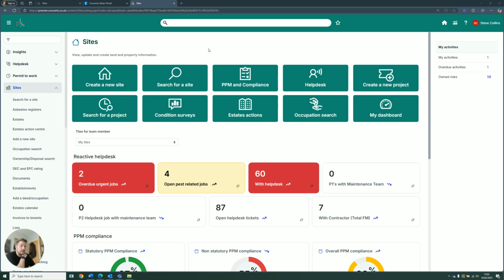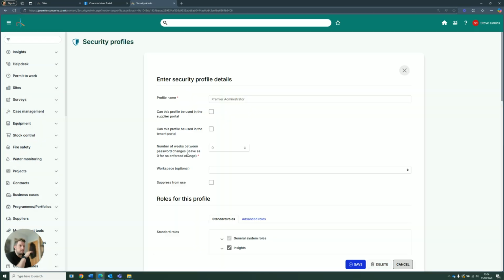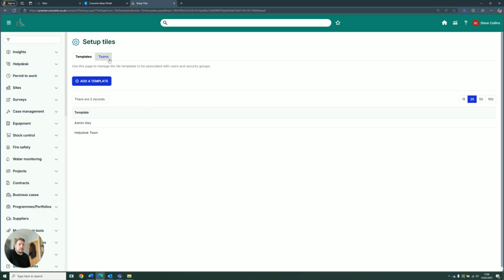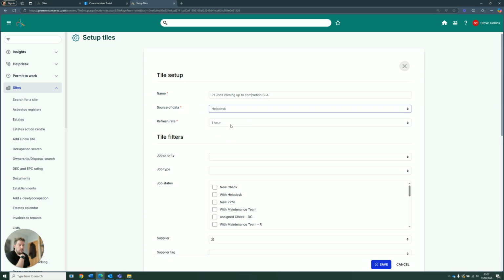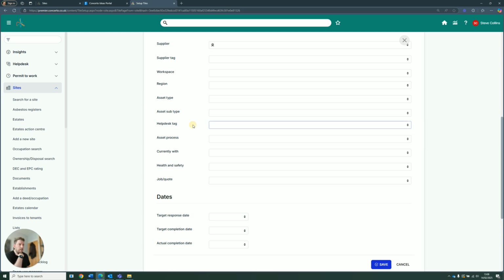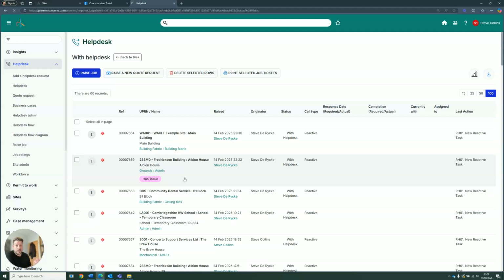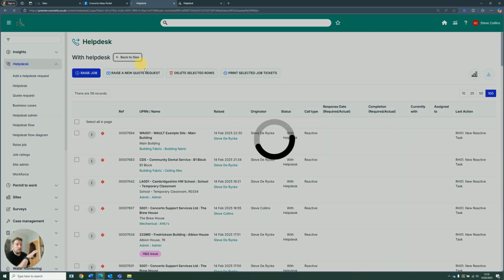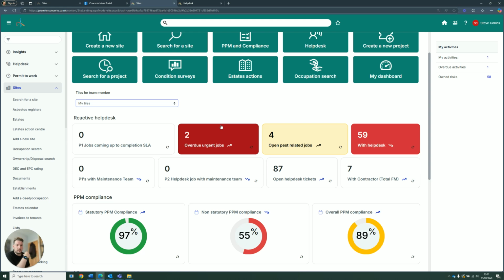Concerto Feature Spotlight | Tiles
We’re making reporting easier, faster, smarter, more actionable, and more customisable with Concerto Tiles!

Watch our Head of Product, Steve Collins, walk you through how Tiles can transform your reporting in this quick demo.

What do they do:

✅ Make it easy to self-serve custom reports and extra data from the system
✅ Allow you to create user-defined metrics & insights
✅ Give you clickable drill-downs for instant action
✅ Allow you to customise and filter by site, region, or user